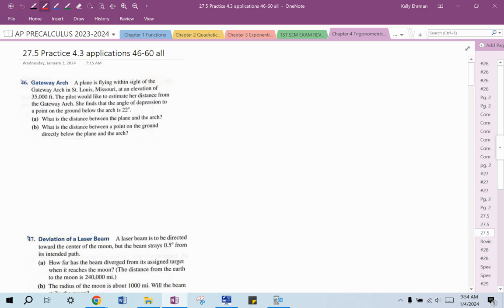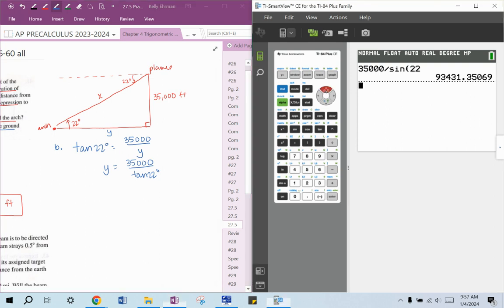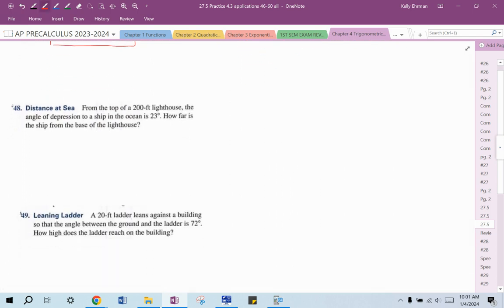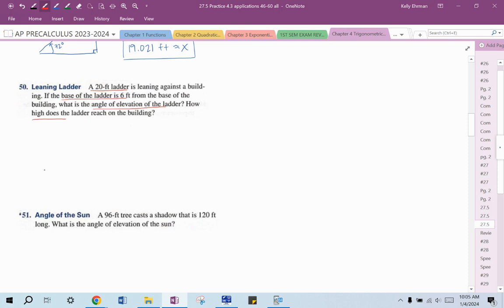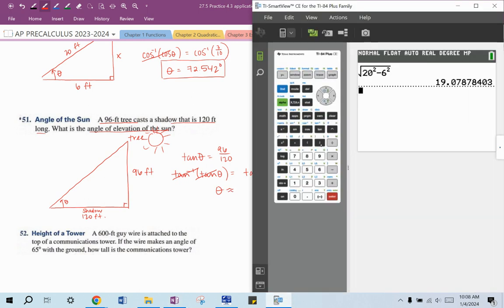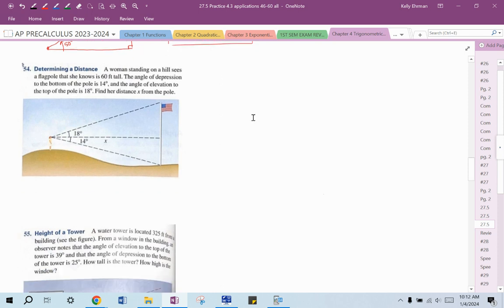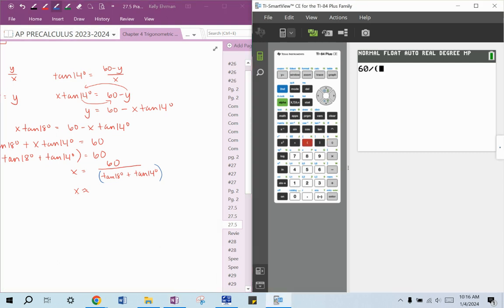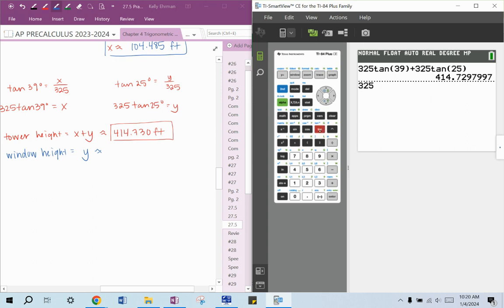Practice 4.3 Applications 46-55 KEY